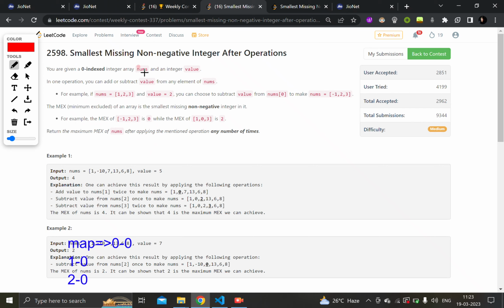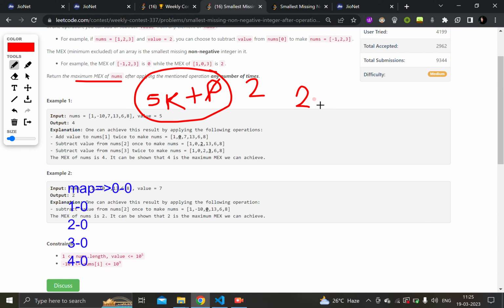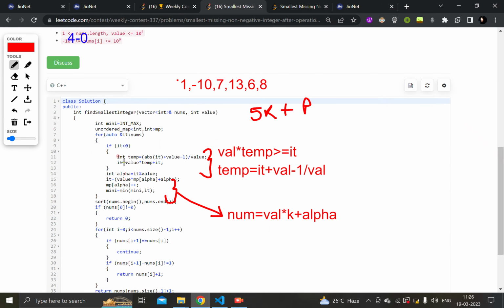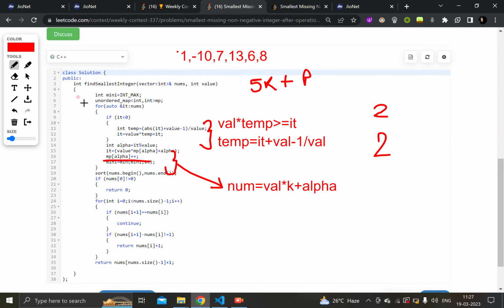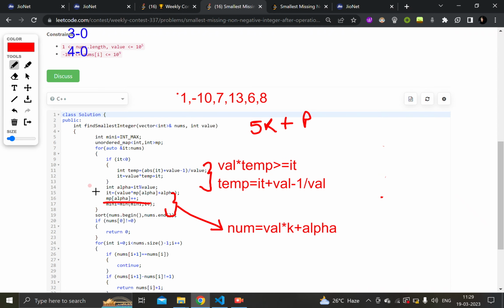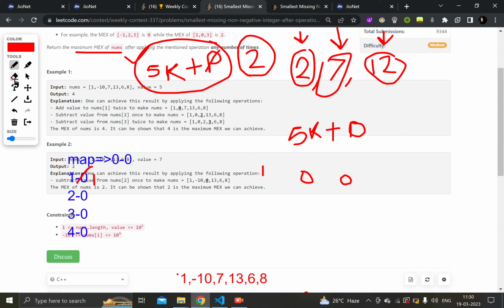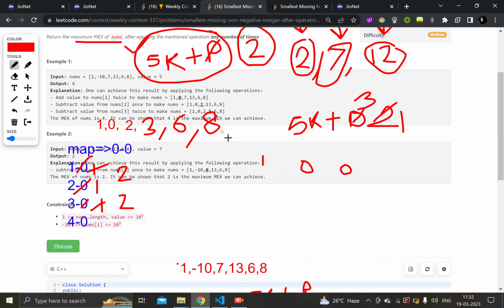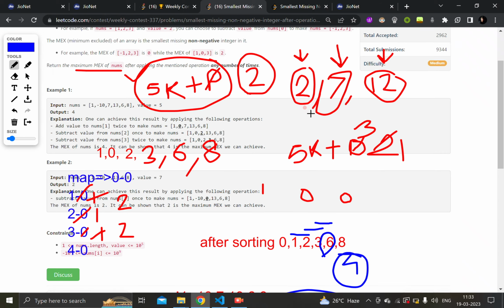Smallest Missing Non-negative Integer After Operations | Weekly Contest 337 | LeetCode | DCC NIT-A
LeetCode Weekly Contest 337 || Smallest Missing Non-negative Integer After Operations Solution || Aryan (CSE'25)

Happy Coding!